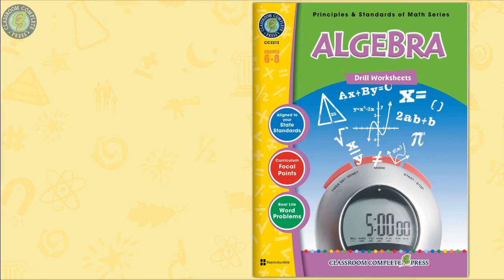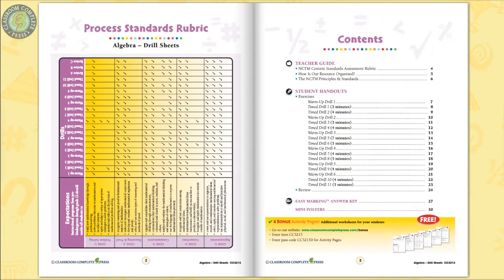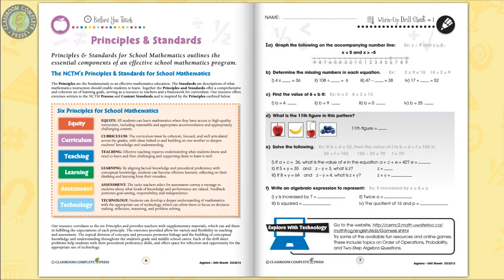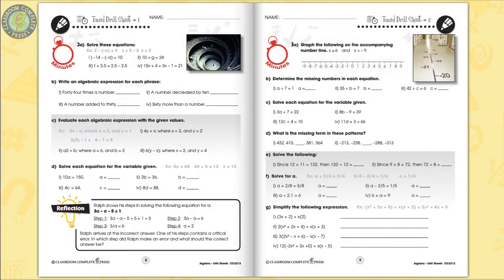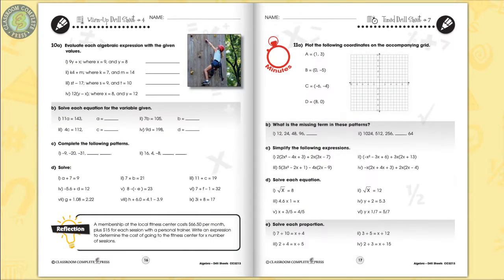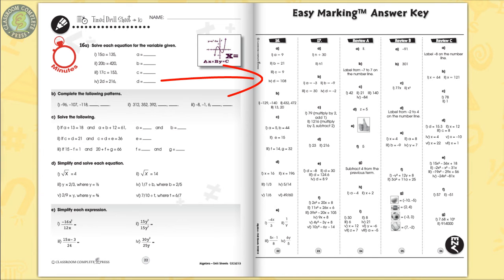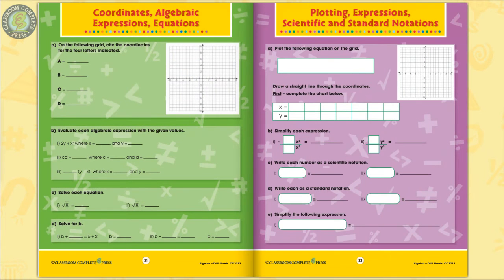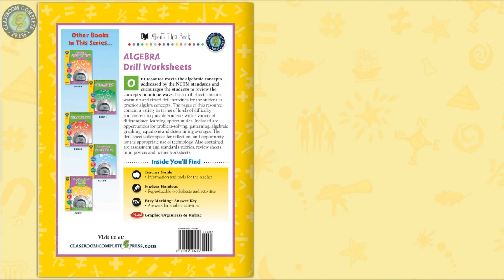Algebra - Drill Sheets Gr. 6-8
Get excited about more advanced algebraic equations as you introduce linear functions. Our resource provides warm-up and timed drill activities to practice procedural proficiency skills. Graph the solution to "x" on a number line. Find the missing numbers in the equations. Substitute a number for "x" to find the value of an expression. Write algebraic expressions to represent each verbal expression. Simplify expressions using the distributive property. Plot an equation on a grid. Solve the proportions. Write numbers as a scientific notation. Identify the rule that governs a pattern. The drill sheets provide a leveled approach to learning, starting with grade 6 and increasing in difficulty to grade 8.

Aligned to your State Standards and meeting the concepts addressed by the NCTM standards, reproducible task sheets, drill sheets, review and answer key are included.

Grades: 6, 7, 8

(Order #: CCP3213)

- Number & Operations - Drill Sheets Gr. 6-8 (Order #: CCP3212)
- Algebra - Drill Sheets Gr. 6-8 (Order #: CCP3213)
- Geometry - Drill Sheets Gr. 6-8 (Order #: CCP3214)
- Measurement - Drill Sheets Gr. 6-8 (Order #: CCP3215)
- Data Analysis & Probability - Drill Sheets Gr. 6-8 (Order #: CCP3216)